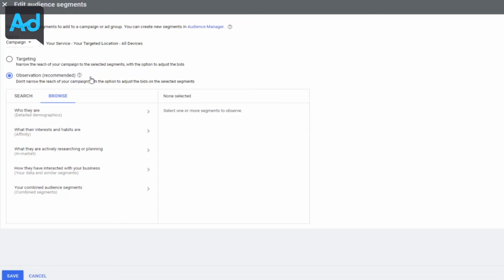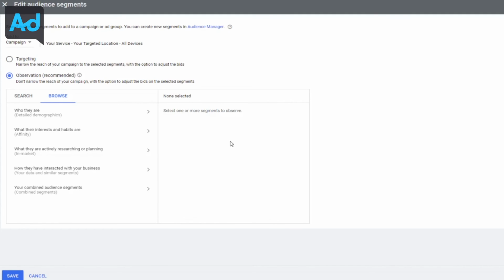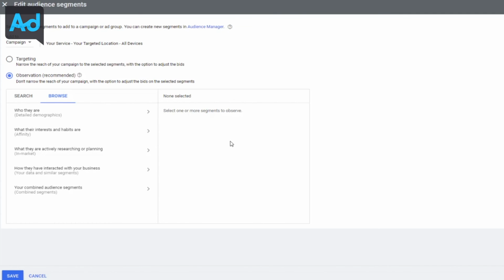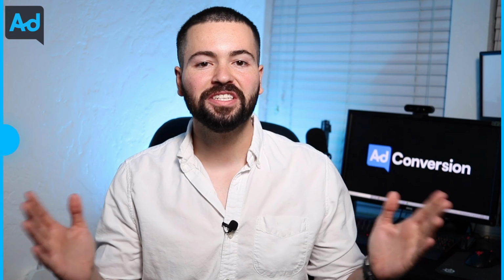4 Common Mistakes B2B Marketers Make with Google Ads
4 Common Mistakes B2B Marketers Make with Google Ads / Google Ads is one of the best channels for capturing demand, the downside is it can get really expensive! Avoid these 4 common mistakes.

CHAPTERS
➜ Introduction - 00:00
➜ Mistake #1 - 00:37
➜ Mistake #2 - 3:18
➜ Mistake #3 - 6:00
➜ Mistake #4 - 8:18